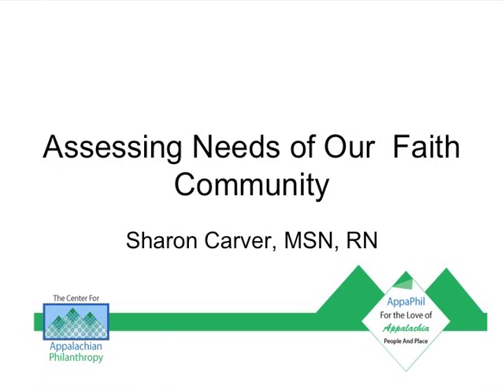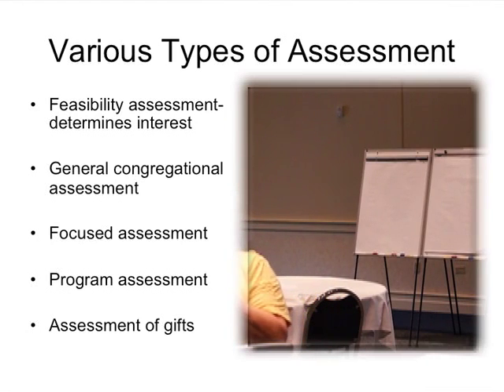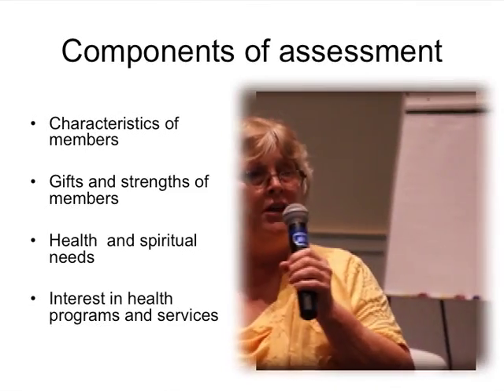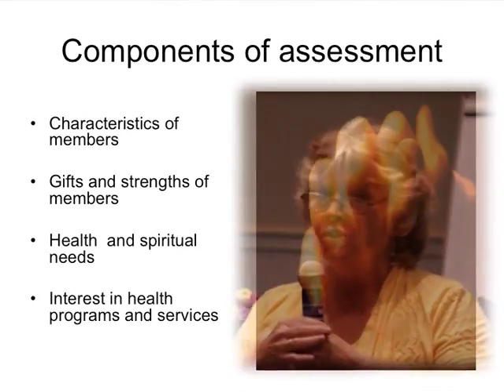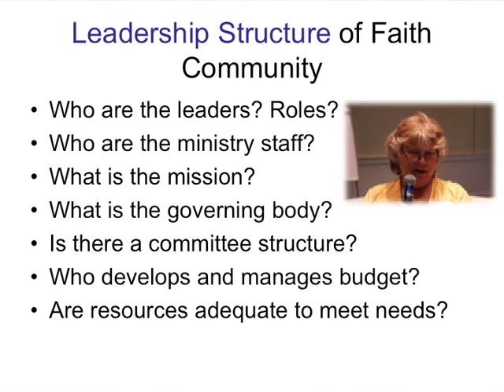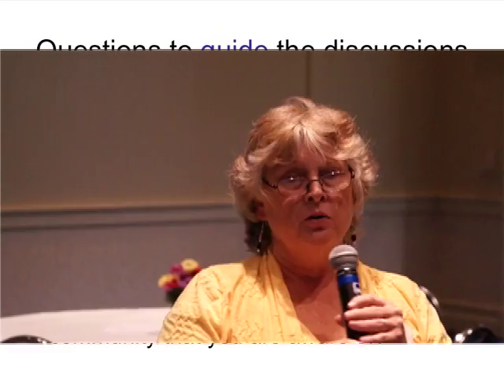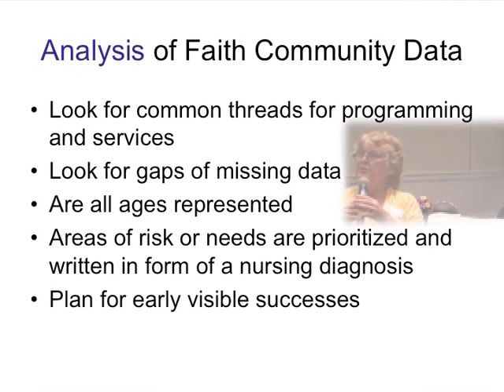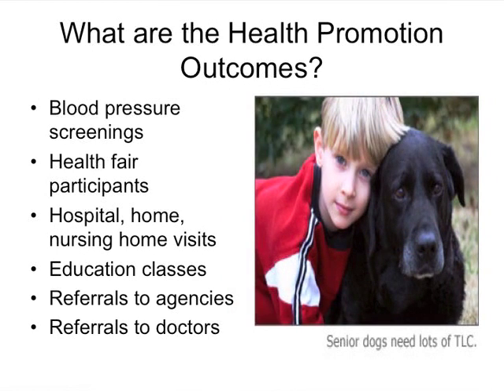Accessing Needs of Our Faith Community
Sharon Carver MSN, RN